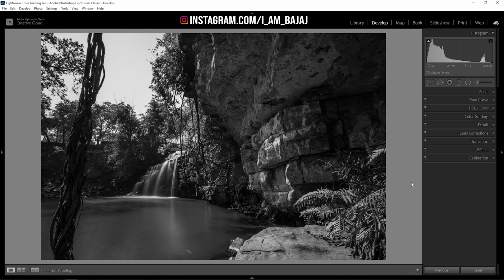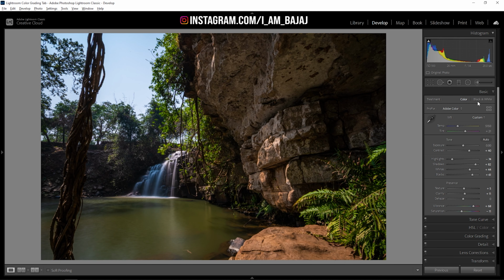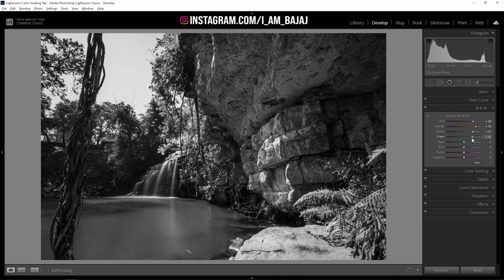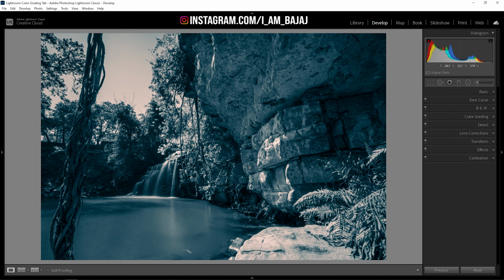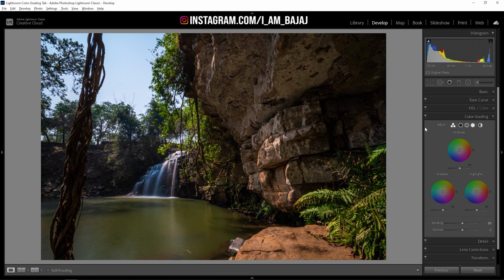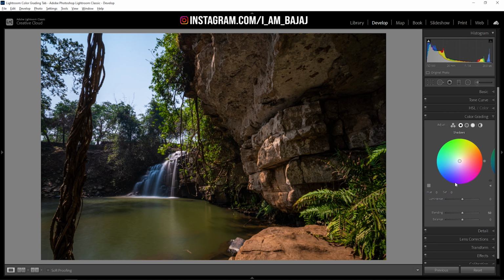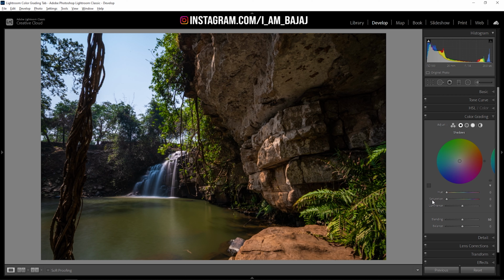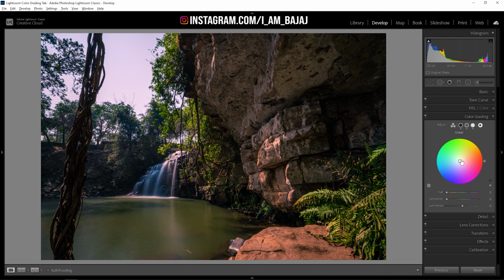Lightroom Tutorial | Color Grading in Lightroom using Color Grading Tab | Lightroom for Beginners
Learn to use the Lightroom's Color Grading Tab to add color or color grade your images and give them the look you desire. Create your own unique color style using this tool.

Gear I Use:
Camera Body: Nikon Z6
Lenses: Nikon 50mm 1.8g
Nikon Z 35mm 1.8S